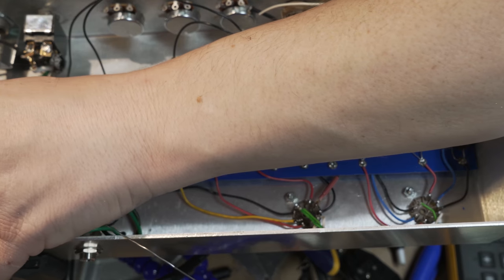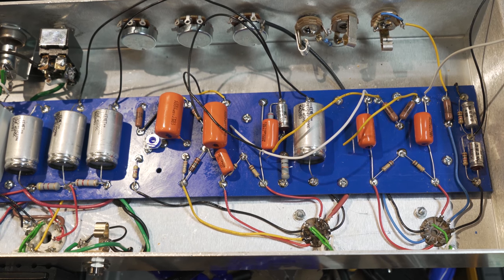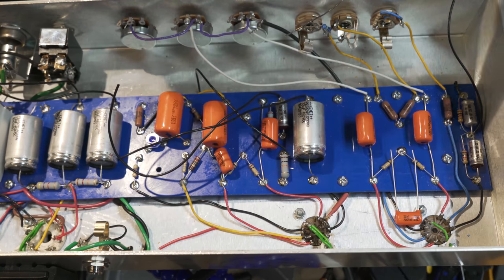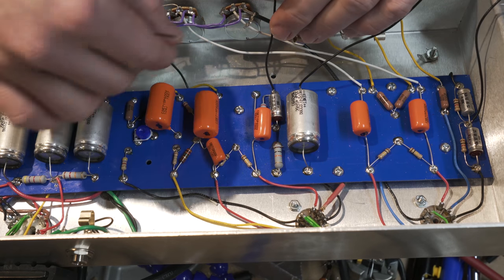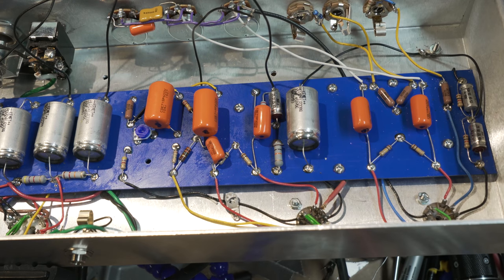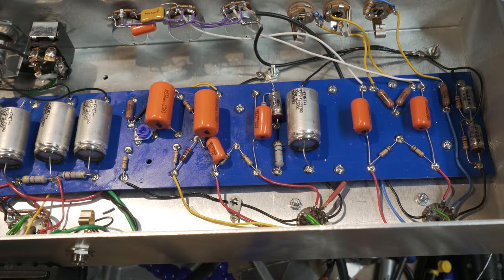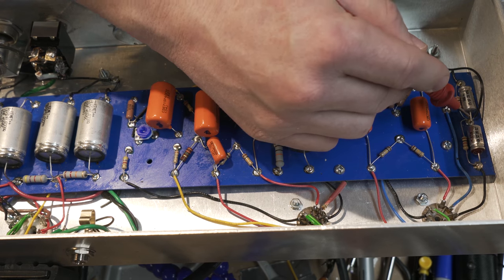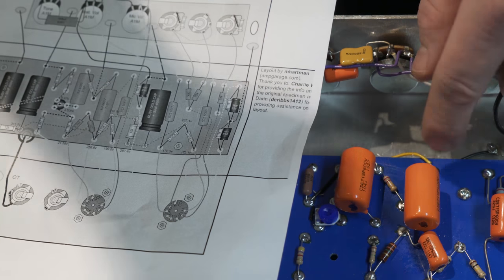Tweedle Dee Deluxe Video 10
In video 10, I finally finish putting it all together, you get to see the soldering completed, all wires connected, etc.  In the next video, you get to HEAR IT! :)